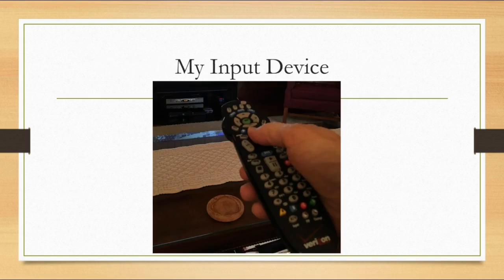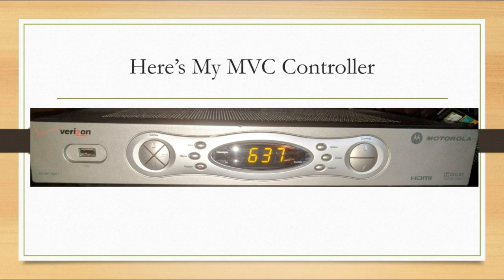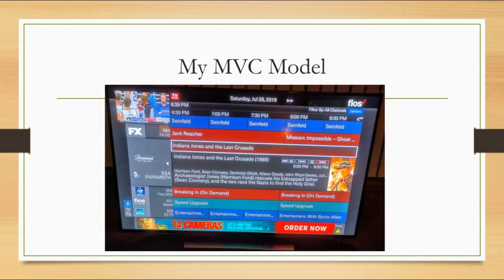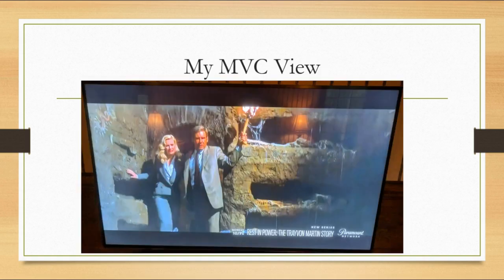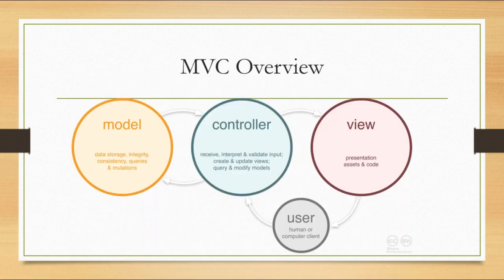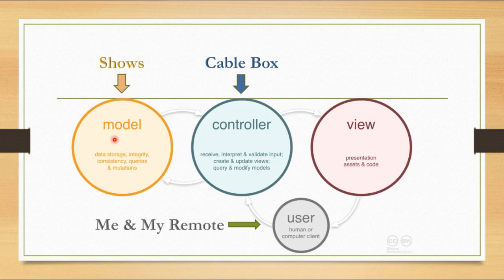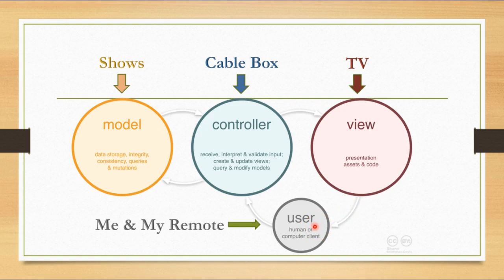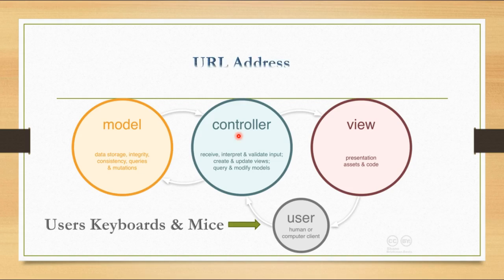Bobs MVC Entertainment System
This compares the MVC Design Pattern to a TV Entertainment System